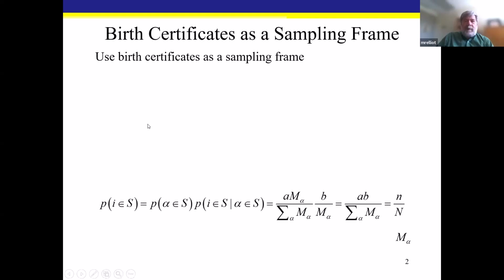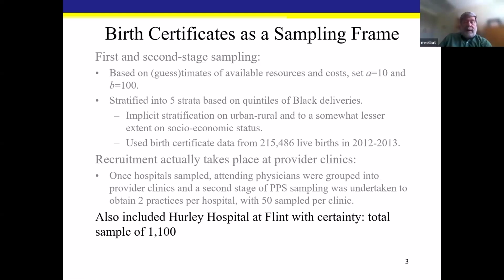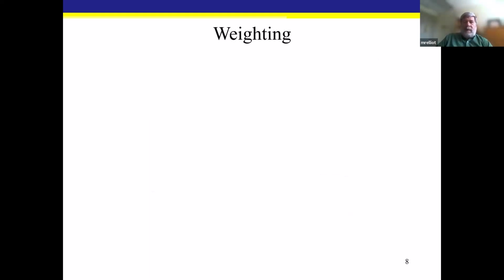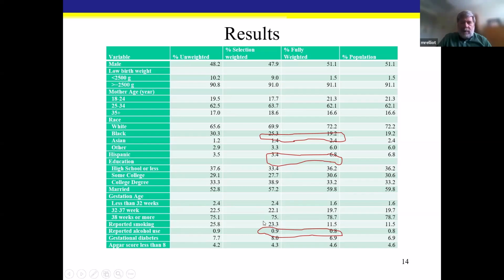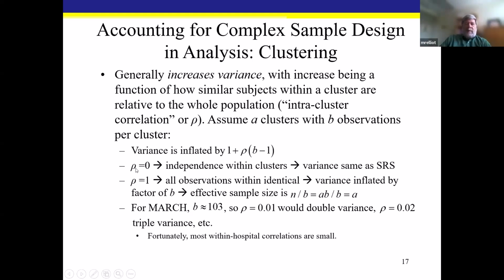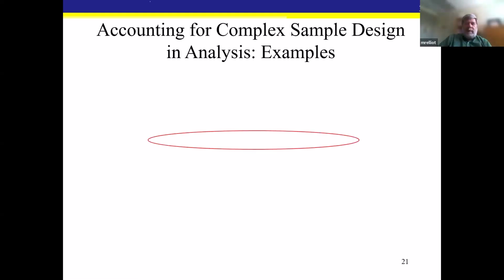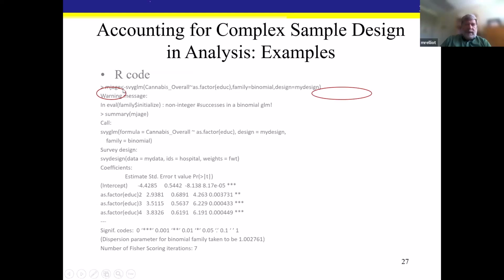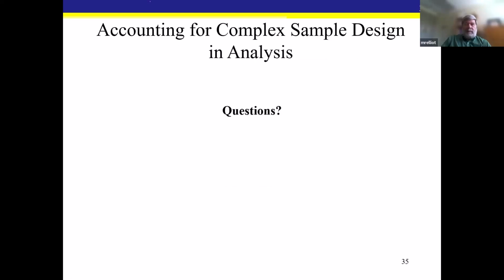Analyzing the MARCH data accounting for clustering and weighting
CHARM Study - Michael R. Elliot